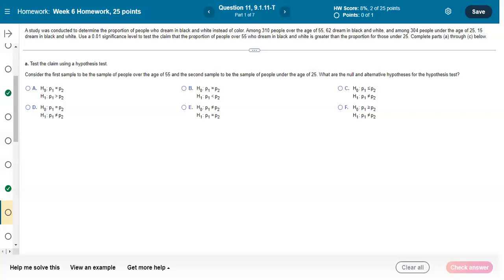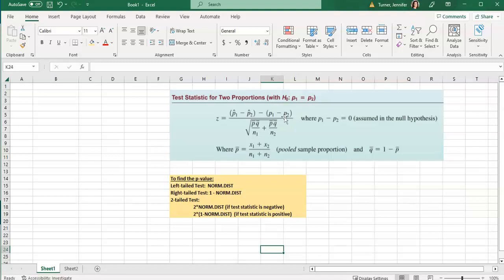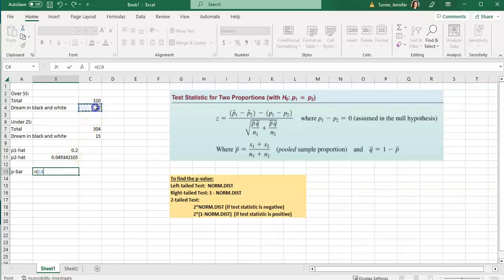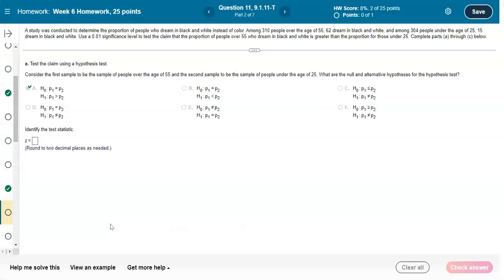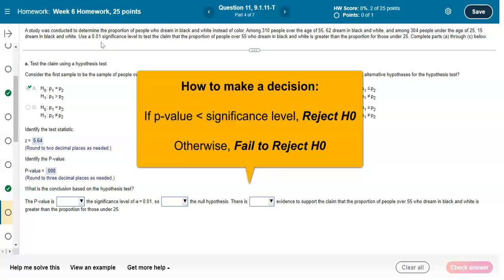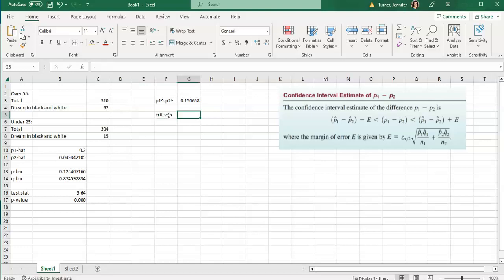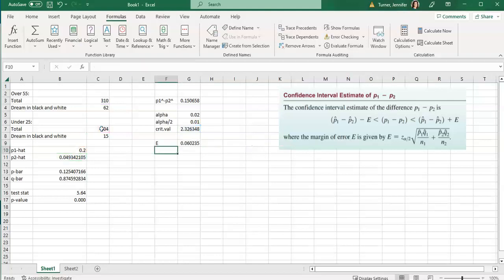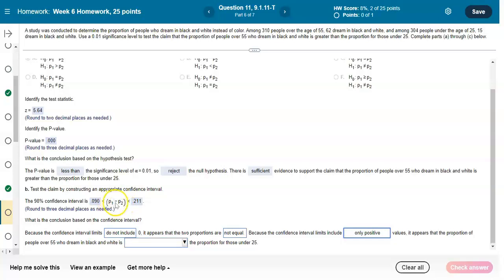Hypothesis Test for Two Proportions Using Excel